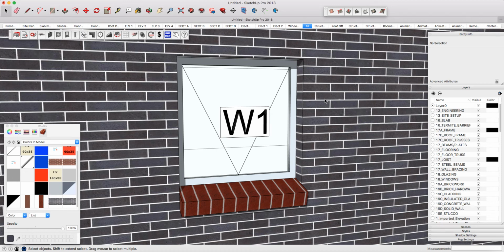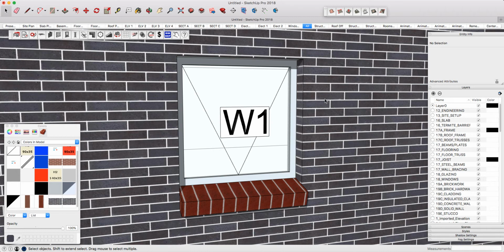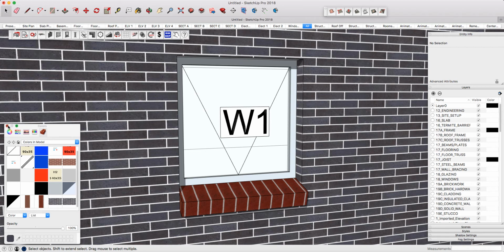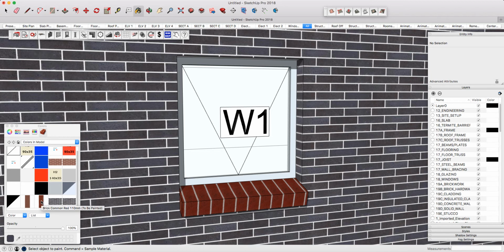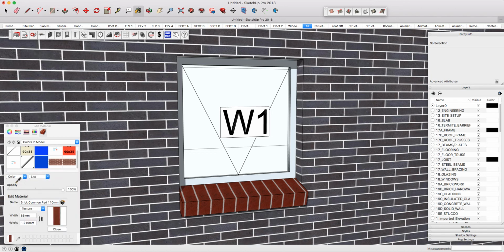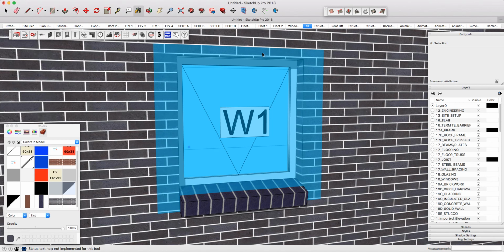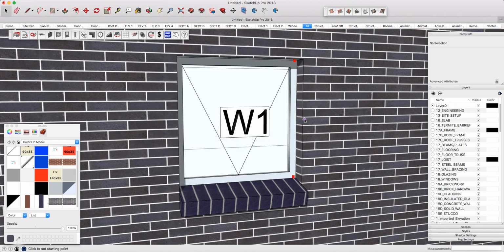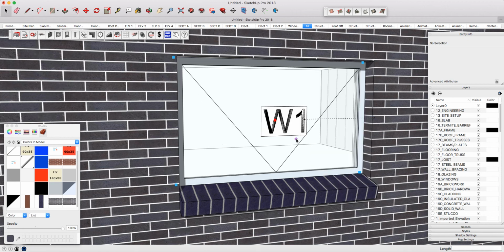How to quickly edit the color/material of all window sills (global change) in PlusSpec for SketchUp